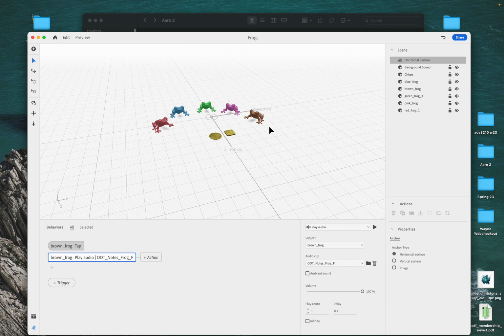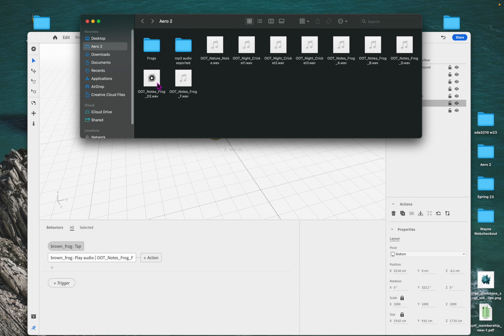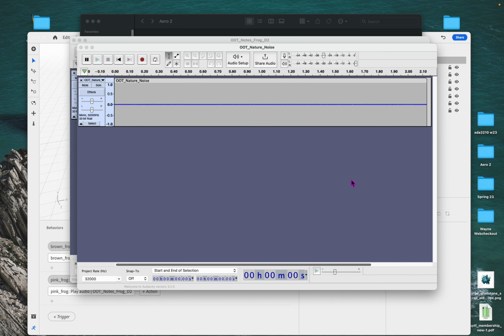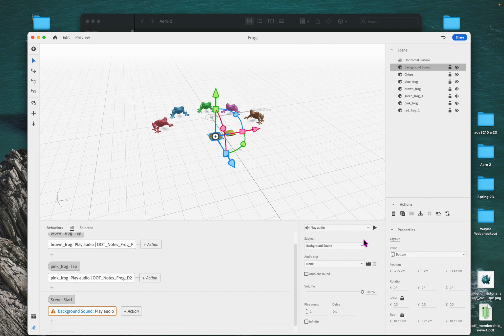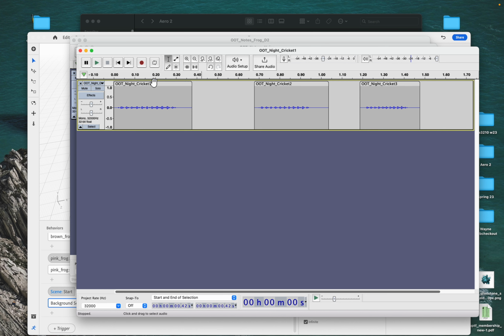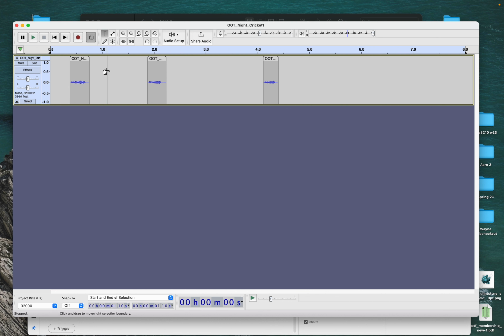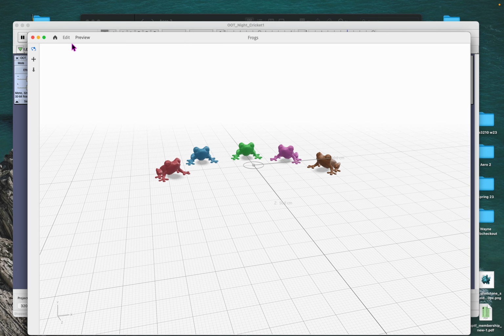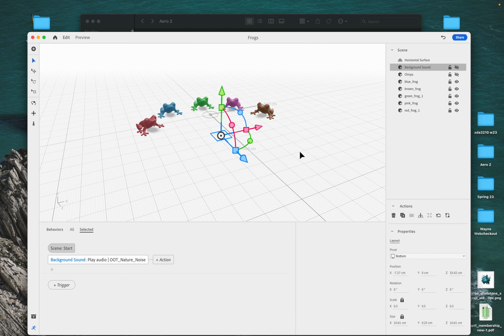Audacity to Aero: Exporting and editing audio for Aero playback